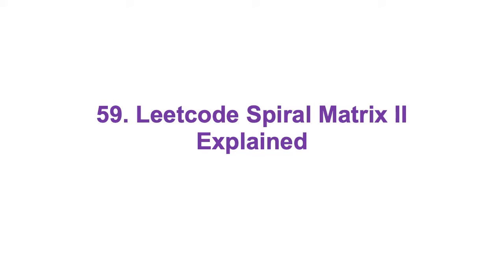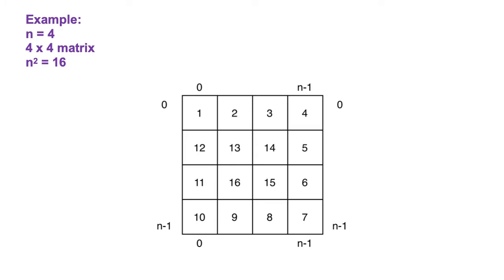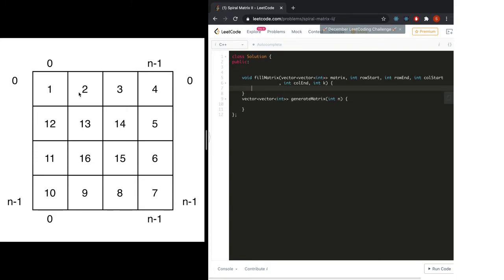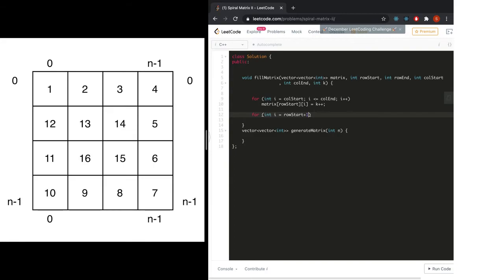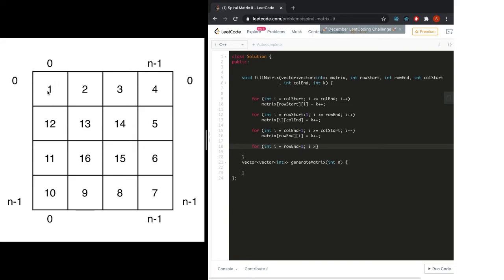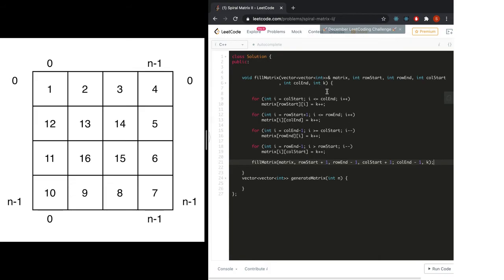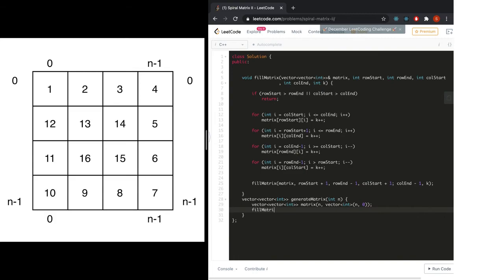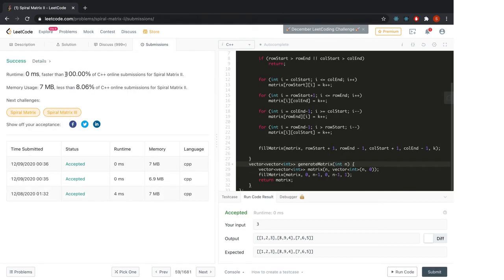Leetcode Spiral Matrix II Explained - C++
In this video we go over the solution for the medium problem Spiral Matrix II on Leetcode.

For any questions and suggestions please feel free to use the comment section below.